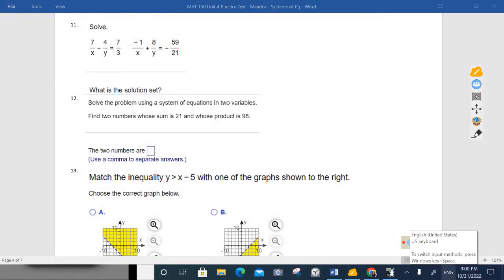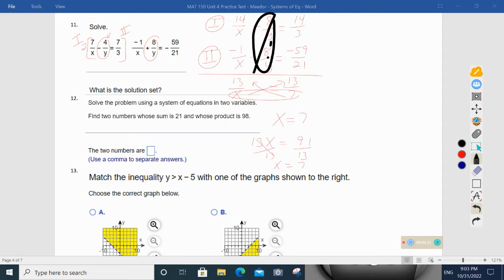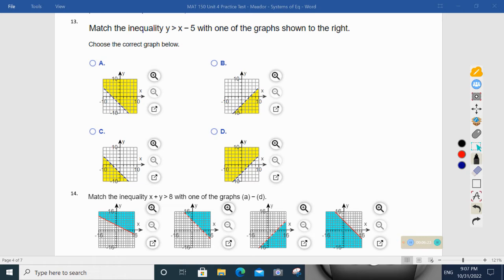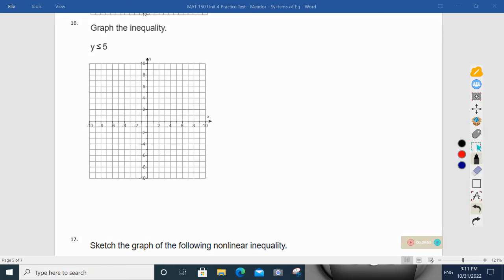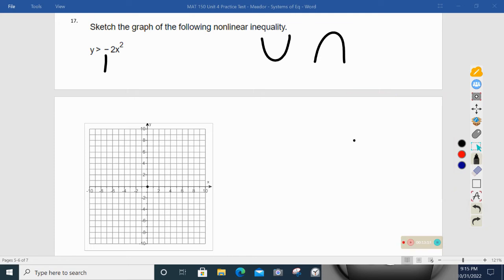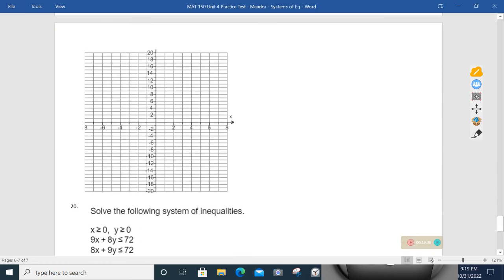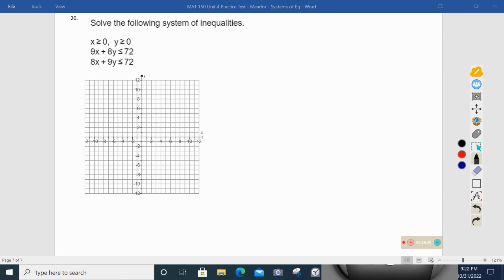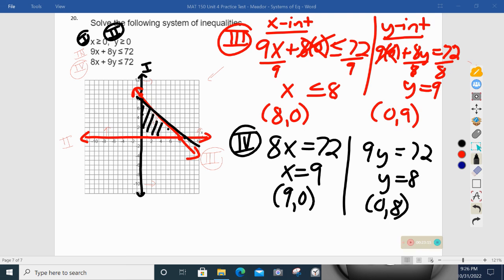MAT 150 Unit 4 Practice (Meador) #11-20